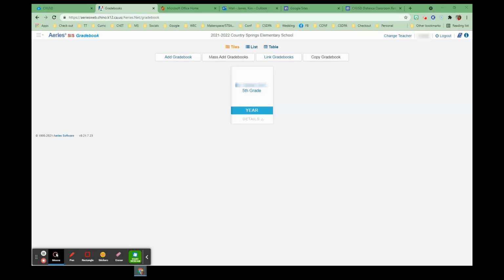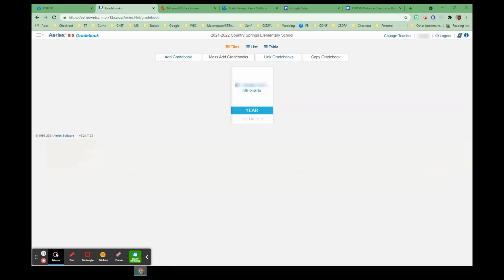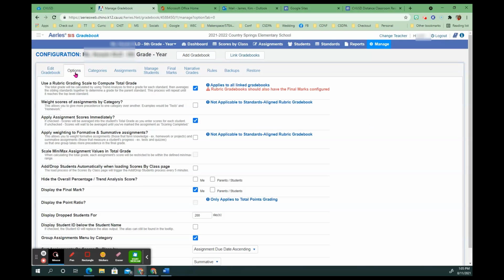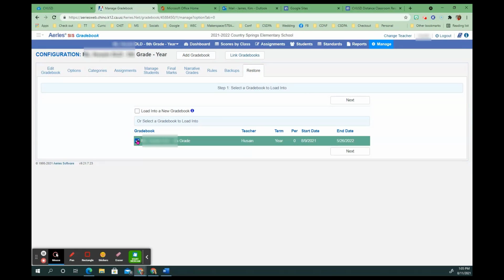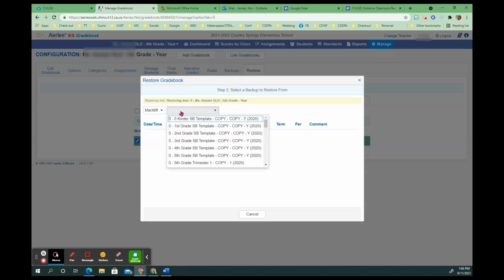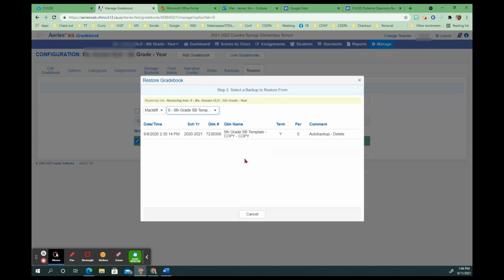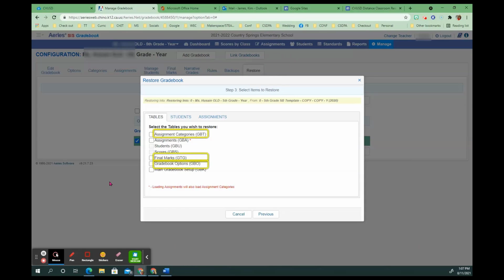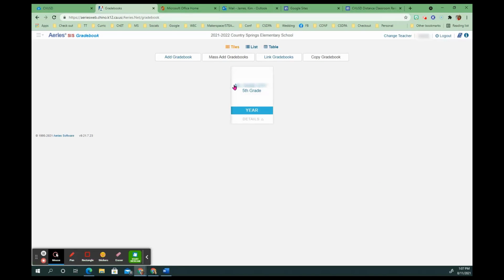Fixing Elementary SB Gradebook using Restore